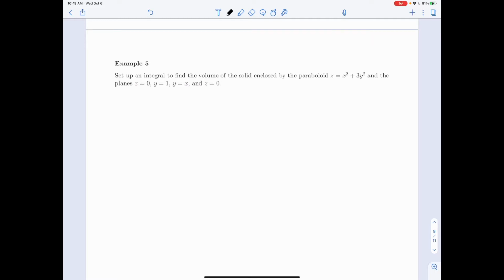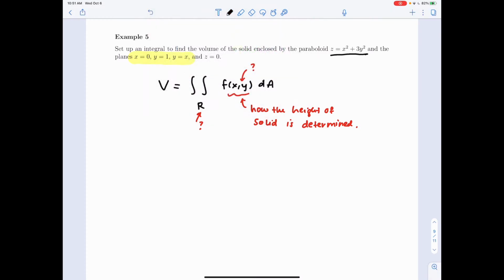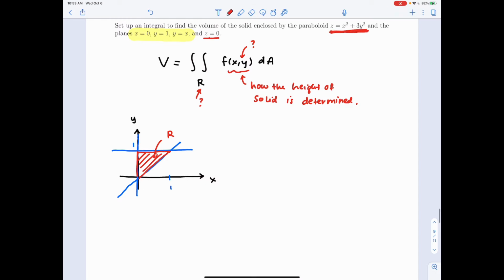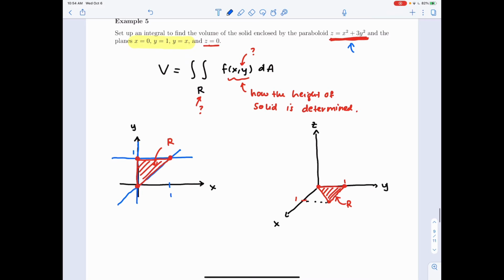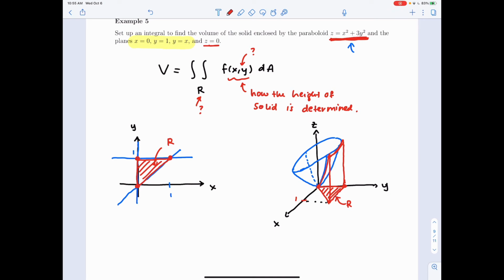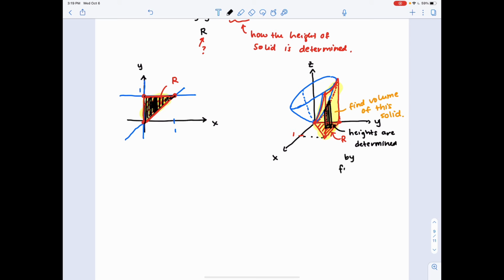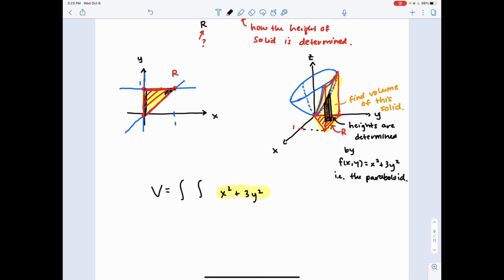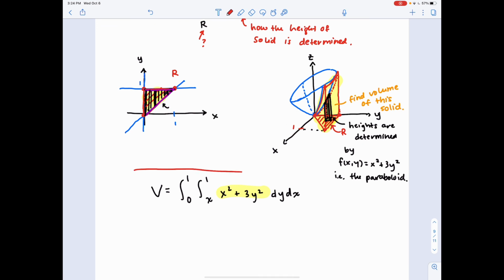Lecture 15.2 Example 5